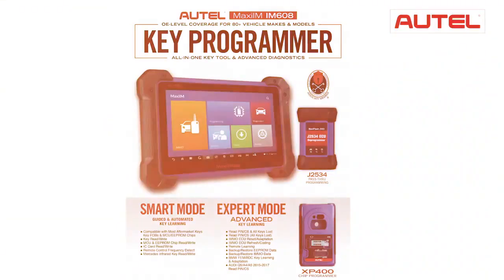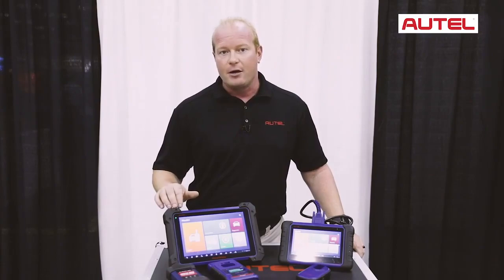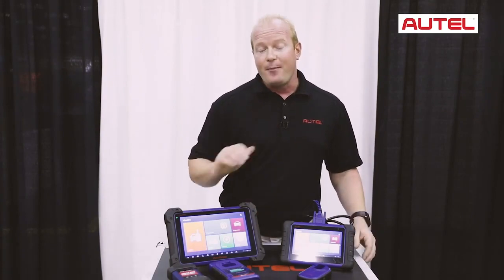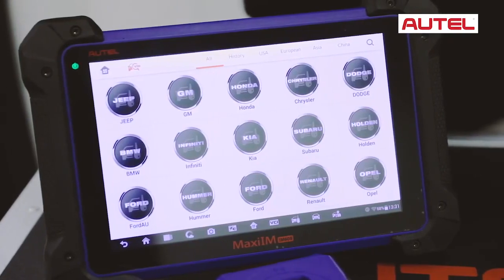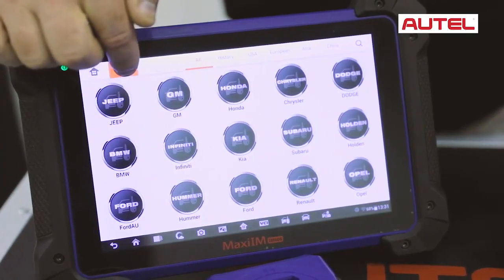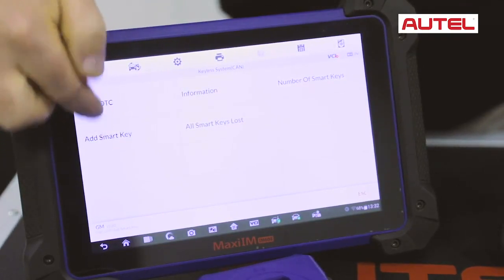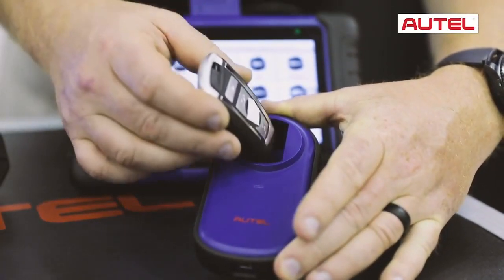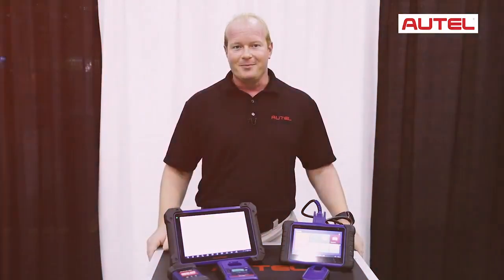Autel MaxiIM IM508S IM508 S IMMO Key Programmer Pro